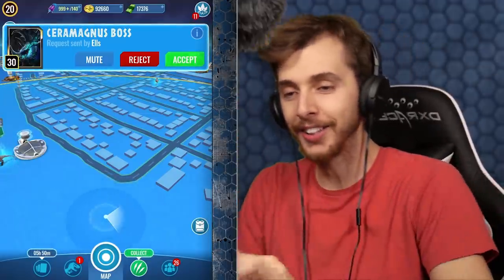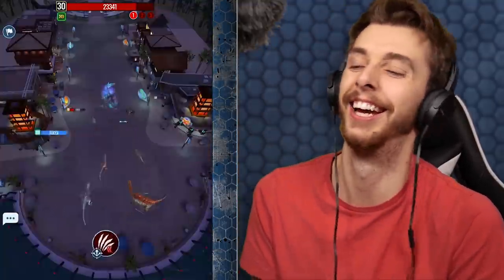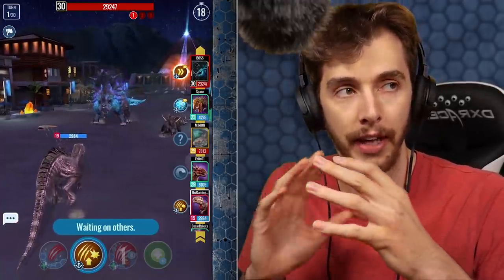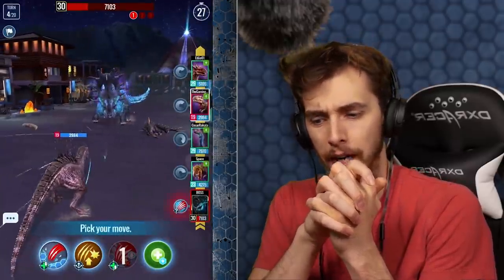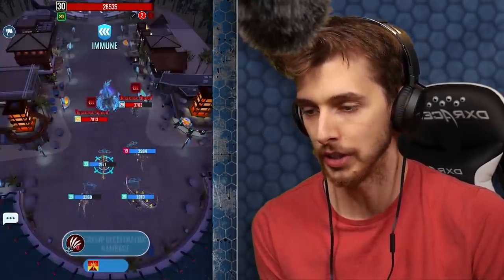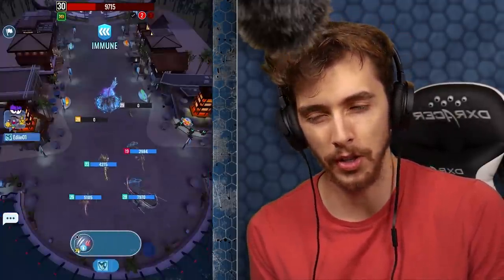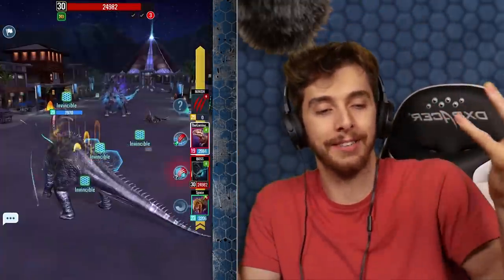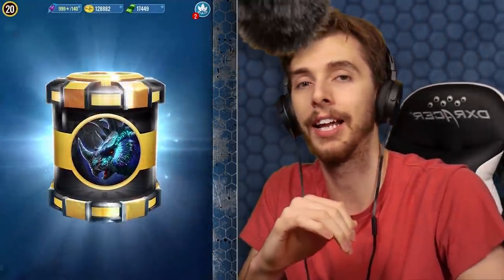DEFEATING THE NEW BOSS CERAMAGNUS!!! - Jurassic World Alive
How do you take out Ceranagnus? Well, even if you have a lvl 16 Trystornix anything is possible!